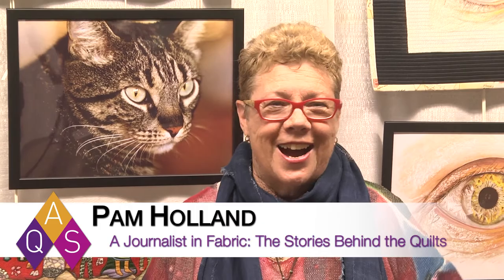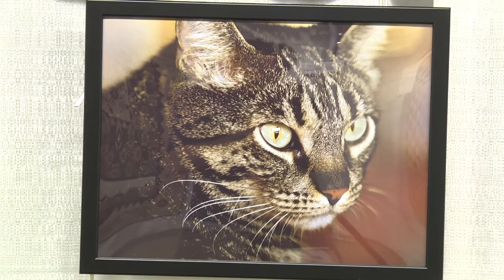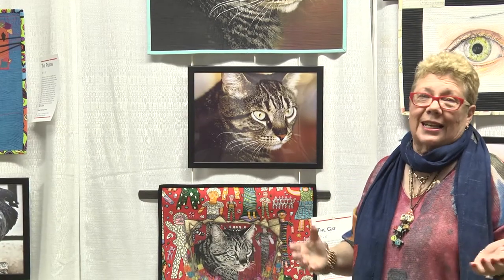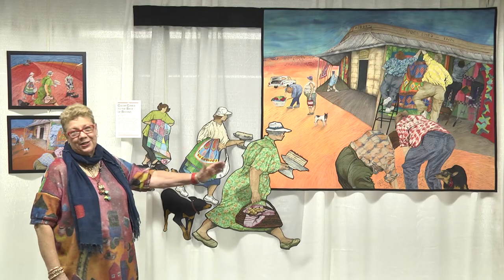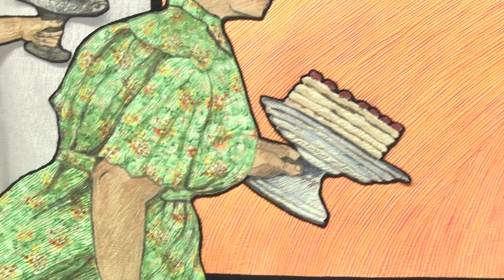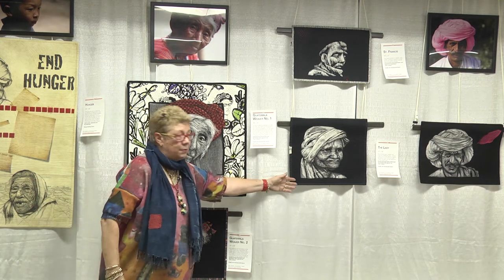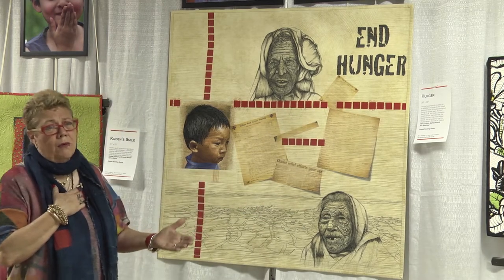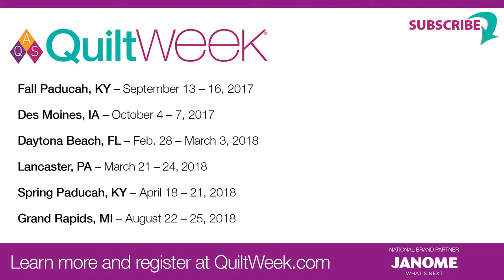Pam Holland – A Journalist in Fabric: The Stories Behind the Quilts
Pam Holland of Adelaide, Australia talks about her special quilt exhibit, A Journalist in Fabric: The Stories Behind the Quilts, on display at AQS QuiltWeek – Fall Paducah 2017. Pam uses photos she has taken and makes them into fiber art using thread painting, inking, and cheesecloth.